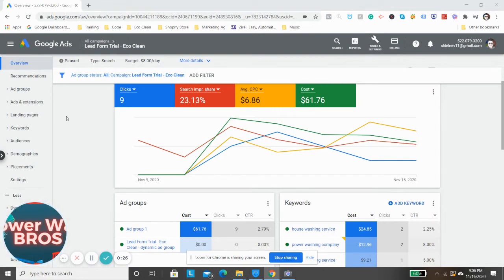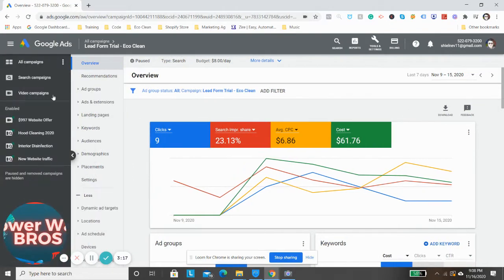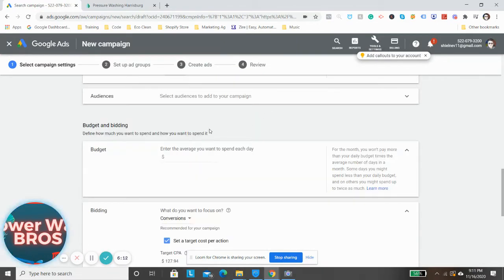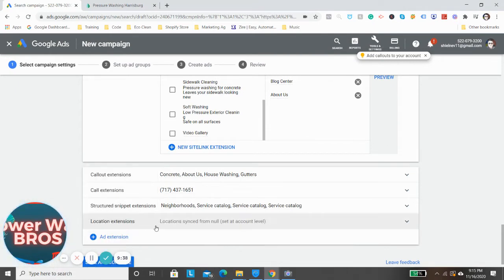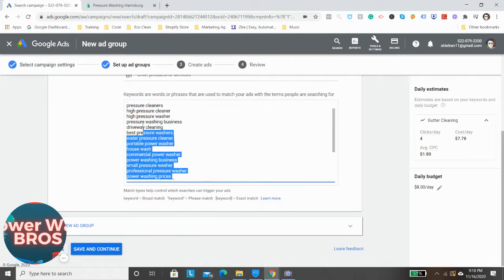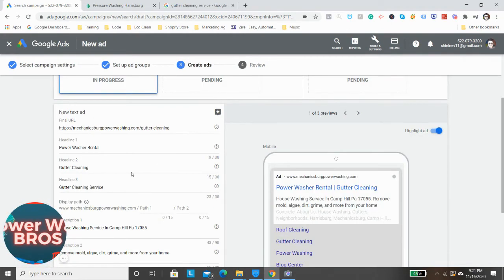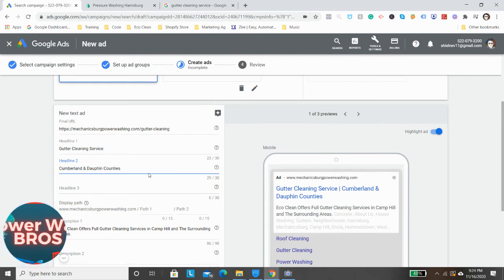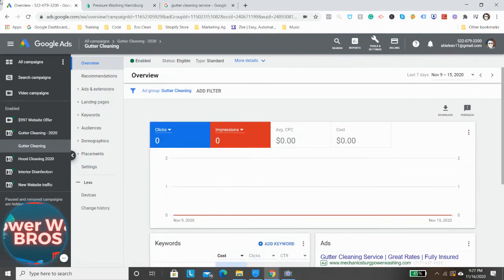How To Do Google Ads For Power Washing & Gutter Cleaning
Stop Wasting Money with Google ads